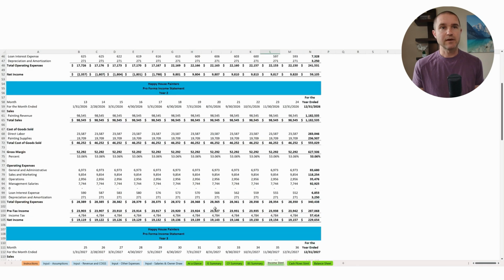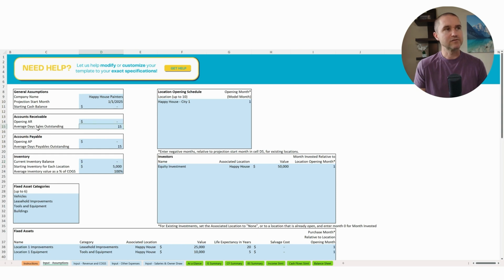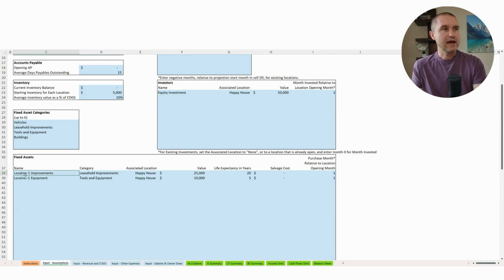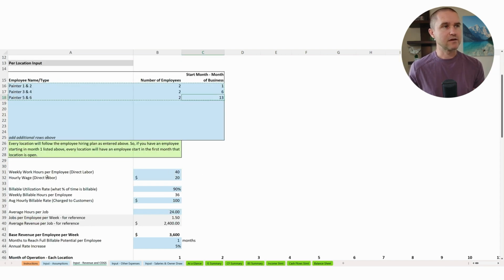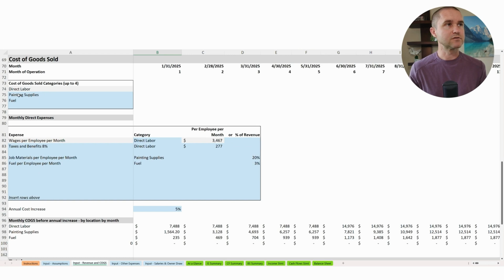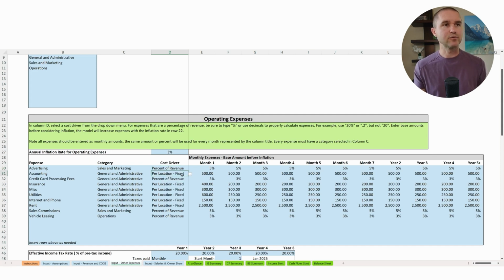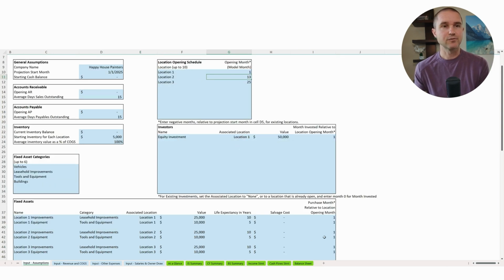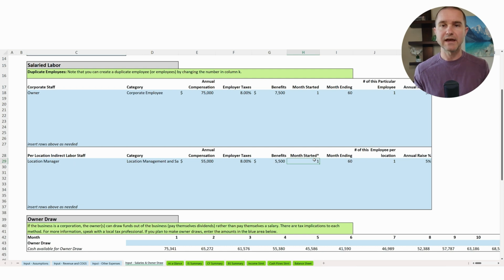How to Create Projections for a Painting Business [Template + Walkthrough]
Are you preparing to expand your painting business to multiple locations and need financial planning support? We've developed a financial projection template specifically tailored for painting businesses, and I'm here to guide you through how it works. This walkthrough will show you how to fill out the template, what you'll get in the end, and ensure you're prepared to present your projections confidently.

00:00 Introduction
02:40 Overview of the Financial Outputs
02:28 Navigating Input Assumptions
09:35 Calculating Revenue Projections
14:32  Planning for Operating Expenses
16:19 Adding Employee Salaries & Owner Draw
17:17 Multi-Unit version overview